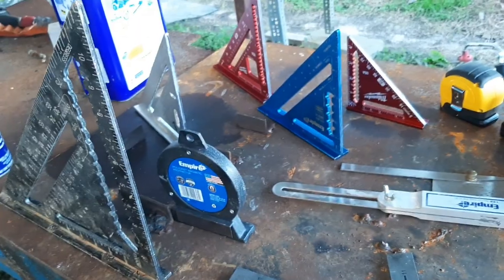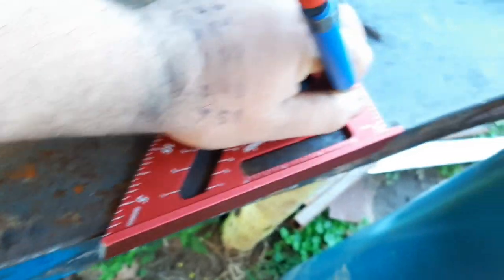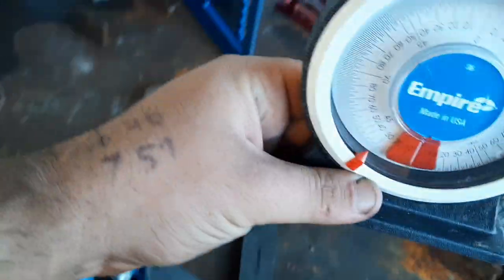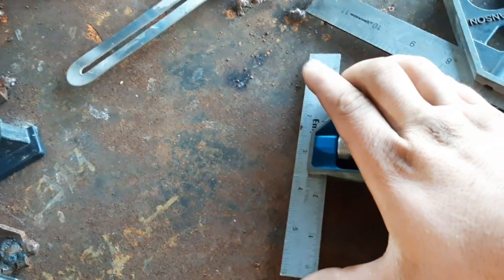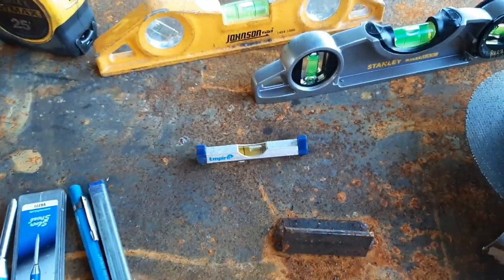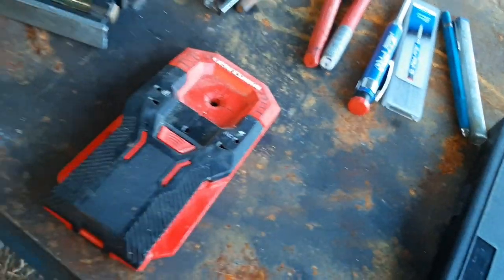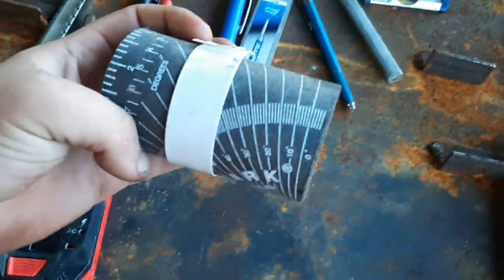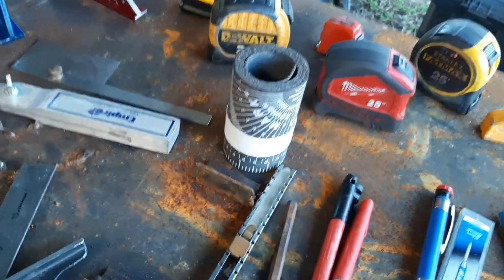Basic measurement and marking tools to start your welding business